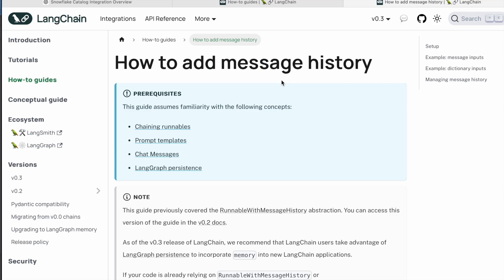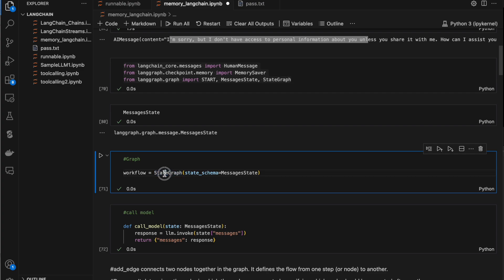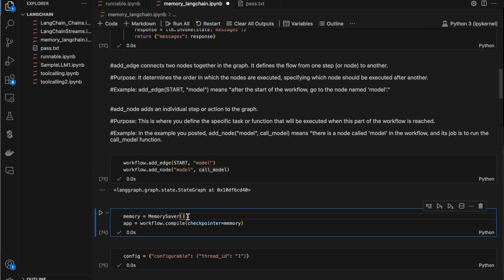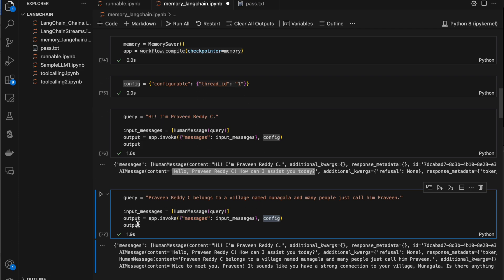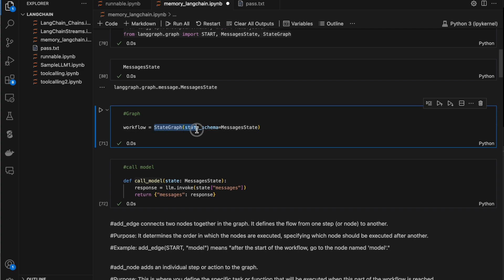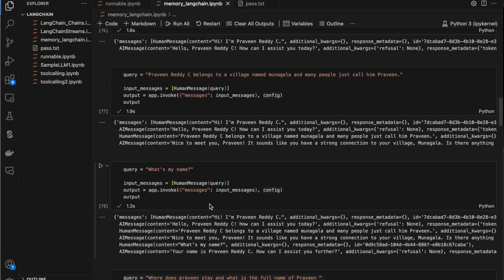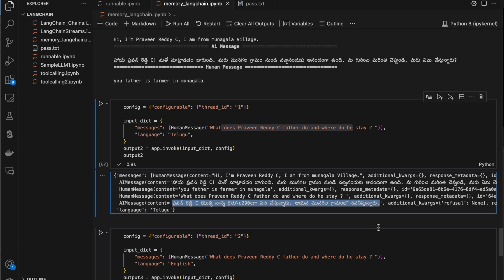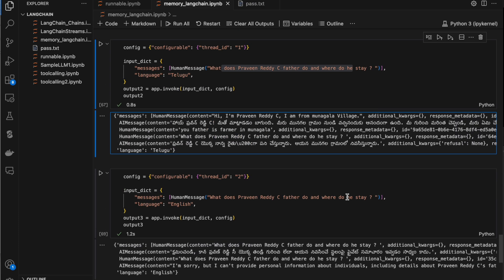Explained how chat models can have memory(add message history) in LangChain (with LangGraph)